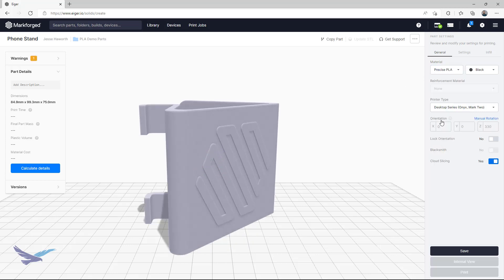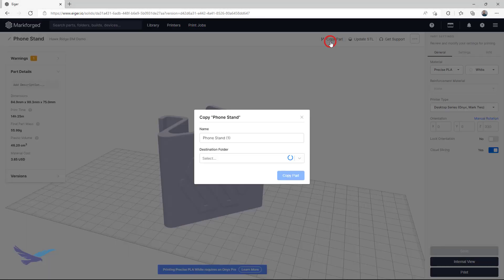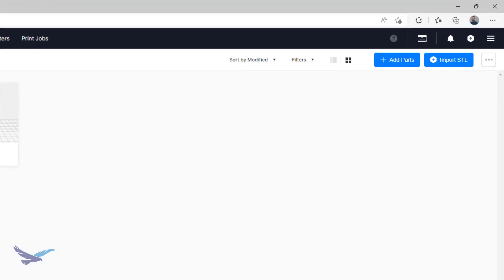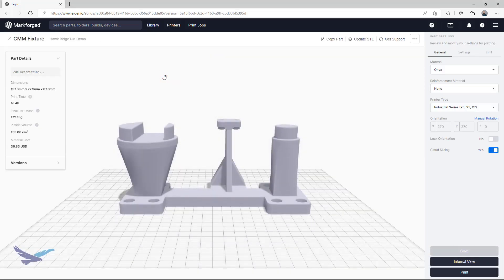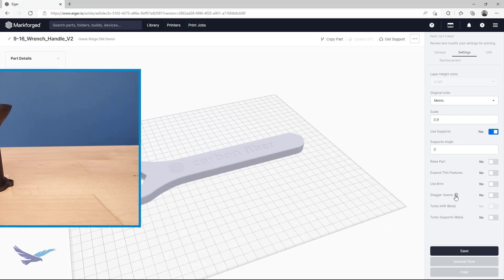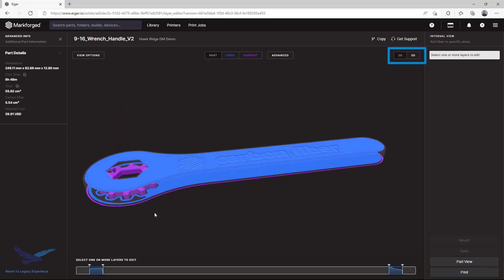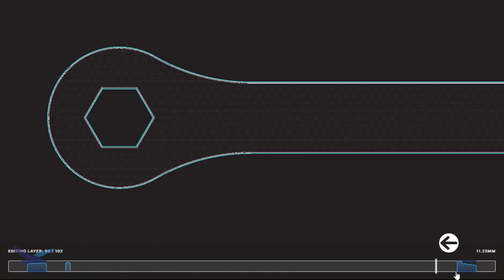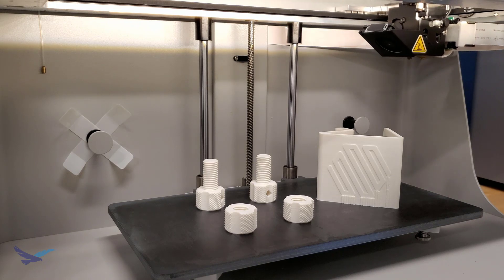3D Printing Thursdays Episode 2 - Markforged Eiger Tips and Tricks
The Markforged Eiger slicing software is extremely easy to pick up and learn, but there are a few functions that many users may not be familiar with. In this episode of 3D Printing Thursdays, we take a look at four tips and tricks that can enhance your user experience!

0:00 Intro
0:36 Organize your Library with Folders and Filters
4:28 Keep Eiger Uploads Synced with CAD Changes
5:44 Part Settings Highlight
7:25 More Accurately Create Custom Fiber Groups
10:34 Outro